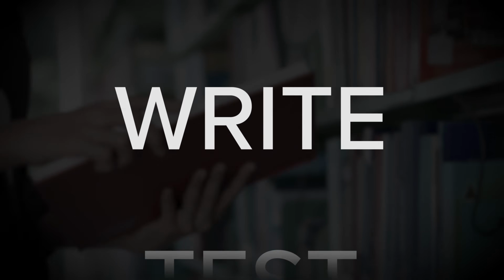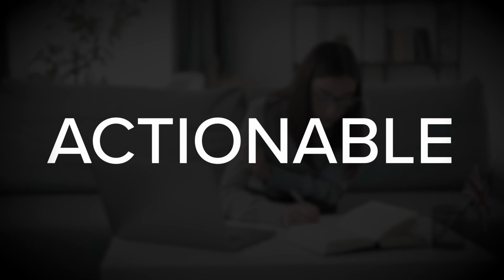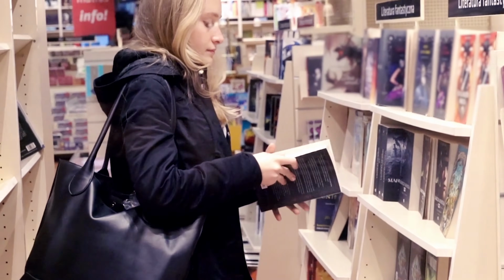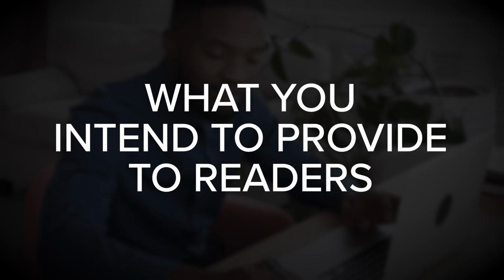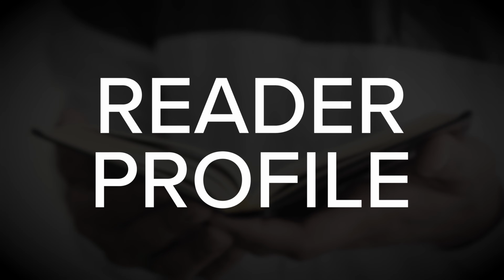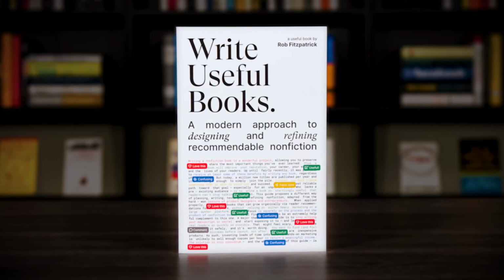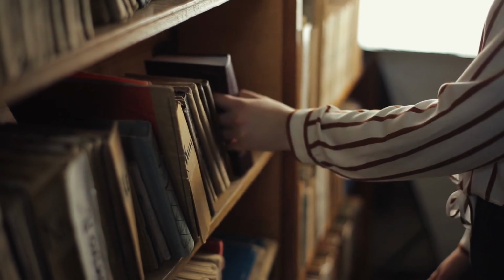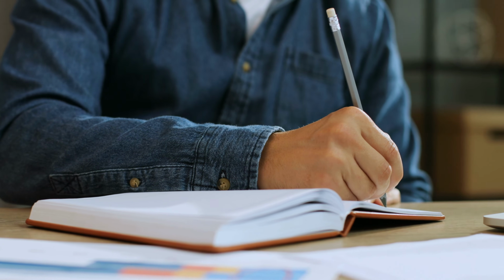How To Write Engaging Nonfiction Books With WRITE USEFUL BOOKS By Rob Fitzpatrick - Book Summary #31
Most nonfiction books either fail to attract an audience or achieve only short-term success. The few that manage to generate a high volume of sales often do so through expensive marketing campaigns, temporary media buzz, or author popularity. As a result, it’s rare for new authors to break through and create a lasting impact.

Write Useful Books by Rob Fitzpatrick provides an alternative path. It explains how to plan, write, test, and refine engaging nonfiction books using proven strategies from the world of entrepreneurship. The approach can help a new author create a truly useful book that automatically attracts new readers through word-of-mouth referrals.

Let’s explore three of my favorite insights from the book.

📚 AUDIOBOOKS ARE THE MOST CONVENIENT WAY TO READ

Follow Rick Kettner for episode updates, book recommendations, and more.

CHAPTER MARKERS
00:00 - Write Useful Books by Rob Fitzpatrick
01:00 - Insight #1 - A Truly Useful Book Doesn’t Require Much Marketing
04:18 - Insight #2 - Start With A Clear Promise For A Specific Reader Profile
07:45 - Insight #3 - Deliver On The Promise To Drive Word-Of-Mouth Referrals
10:59 - Conclusion and Final Thoughts

Content by Rick Kettner
Produced by Kyle Trienke